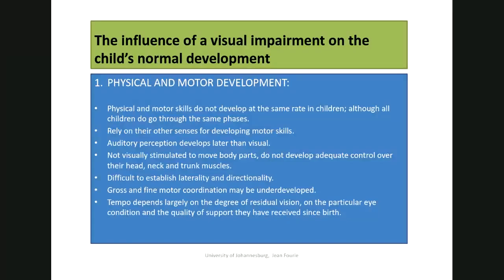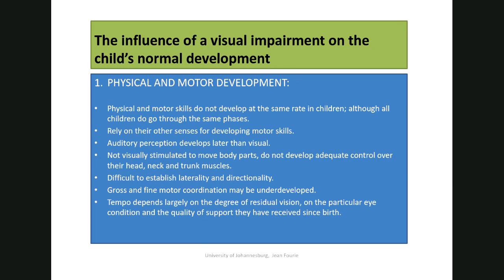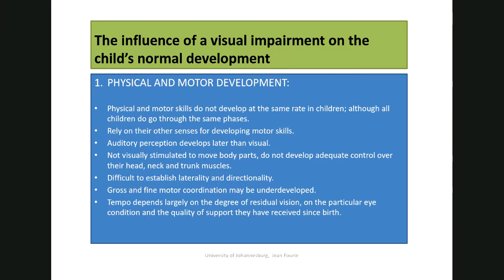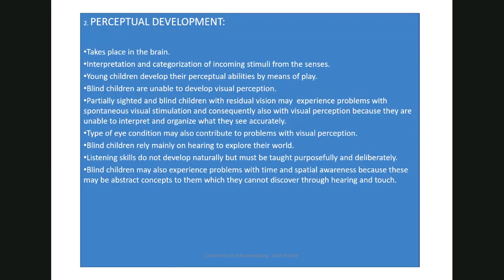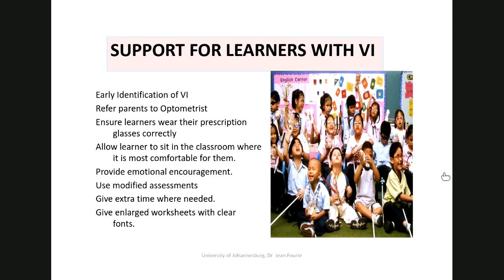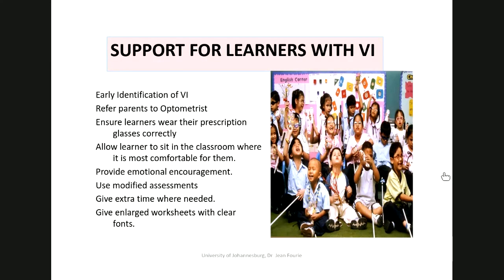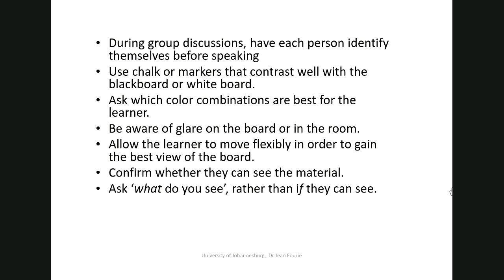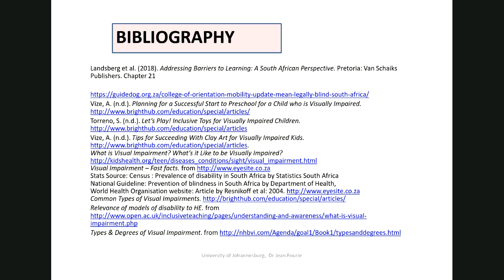Visual difficulties implications on development and classroom Support - Dr Jean Fourie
Teachers should know the implications on development when children have visual difficulties and how to support learning in the classroom.